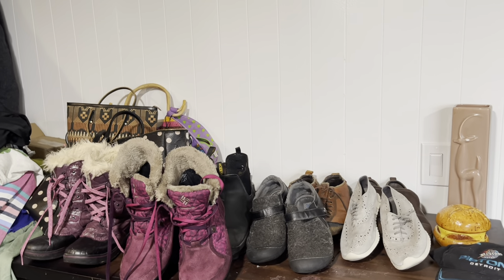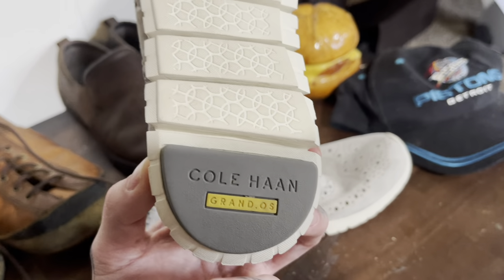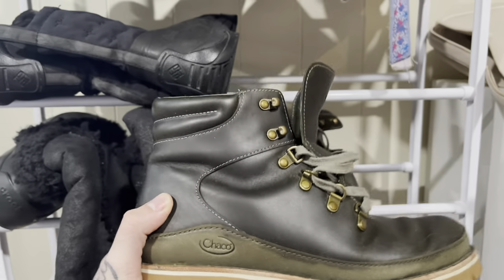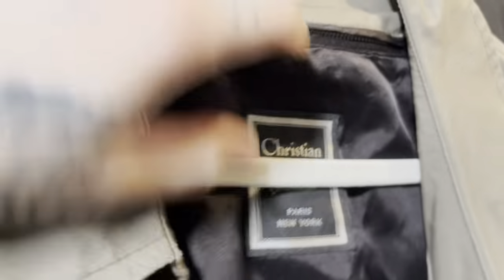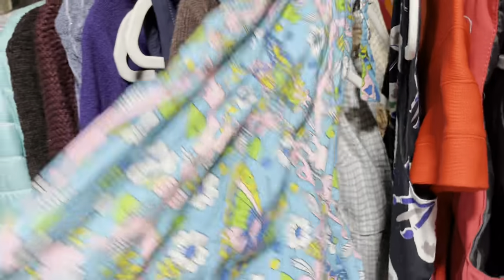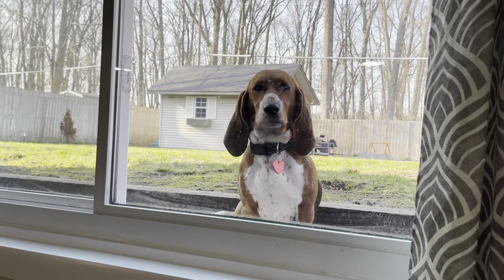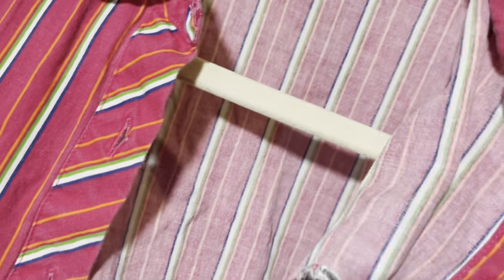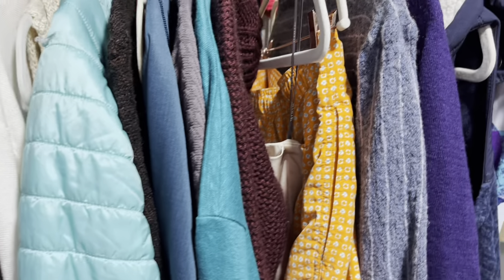Huge Thrifted Clothing Haul To Resell for Profit on eBay Poshmark Etsy